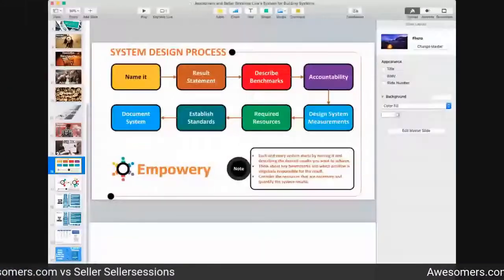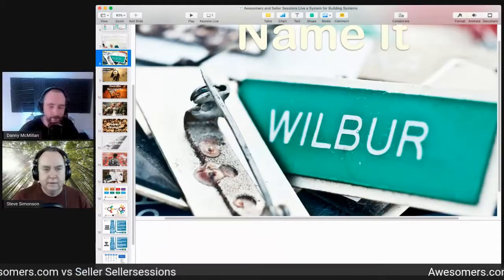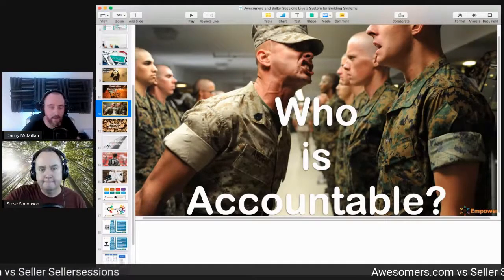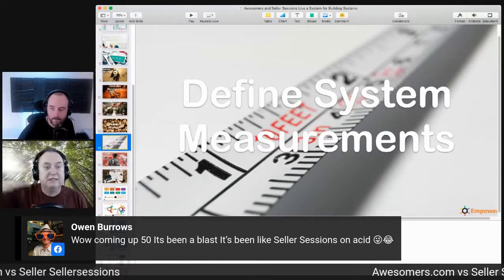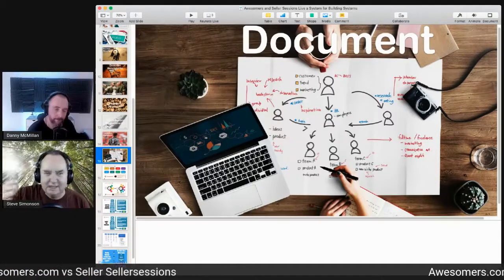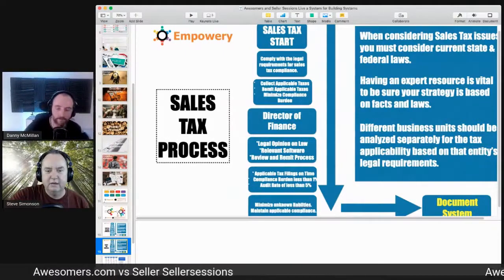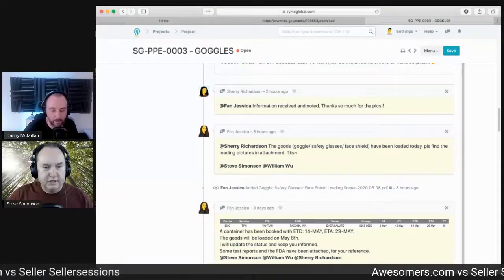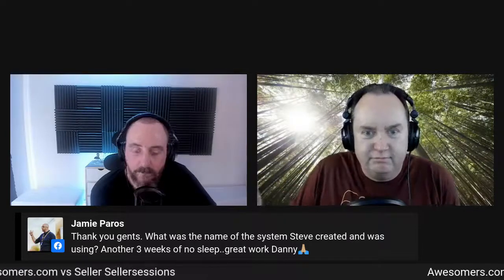Seller Sessions and Awesomer Dual Podcast About Building Systems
Awesomers.com/184 for show notes on this Seller Sessions and Awesomers Dual Cast.